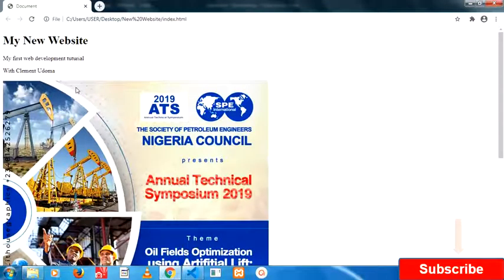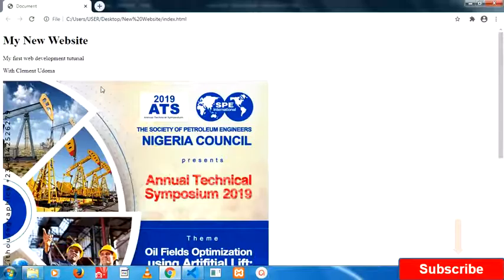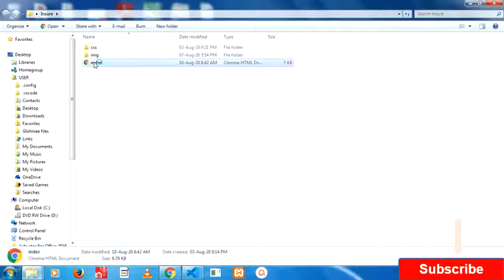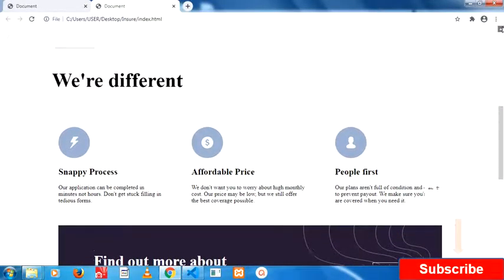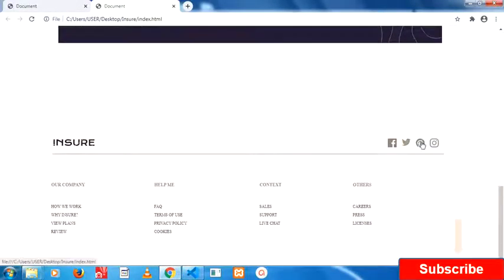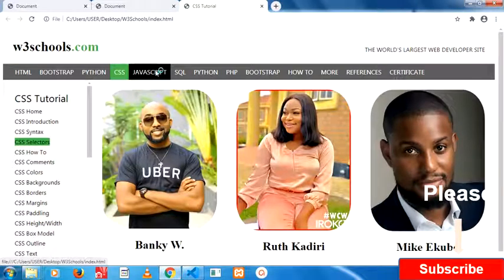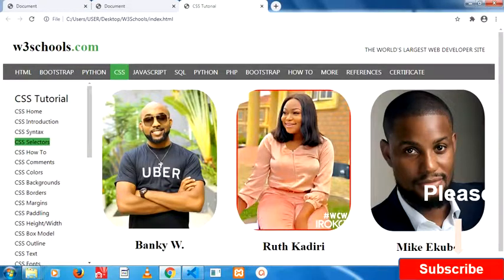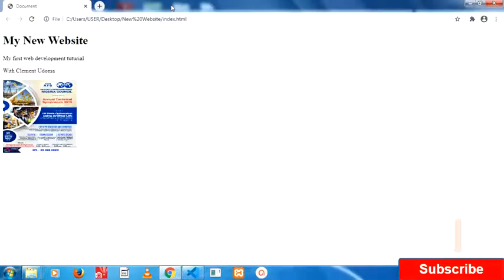Learn Web Development 2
Get to to learn website development from scratch.
By starting from HTML, CSS, JavaScript, PHP and MYSQL database.